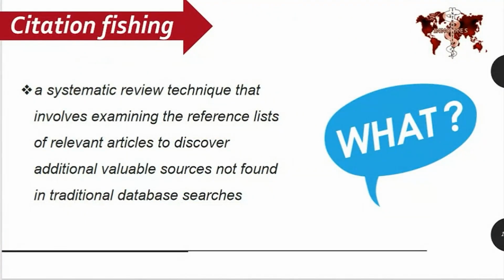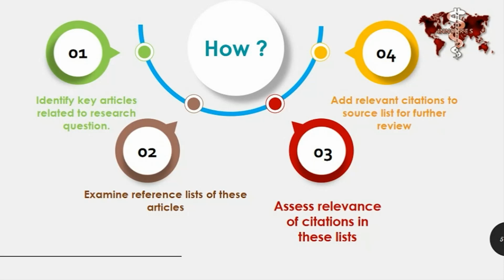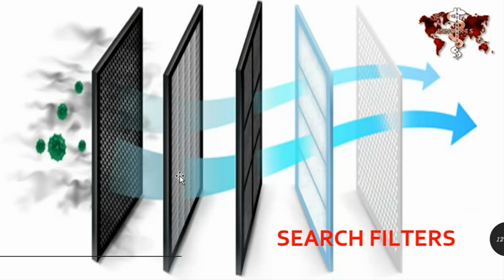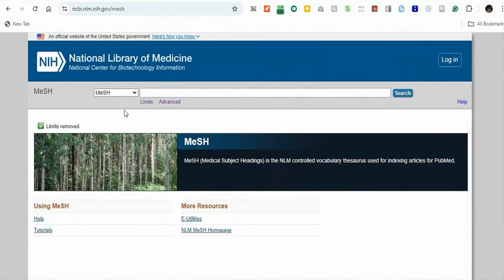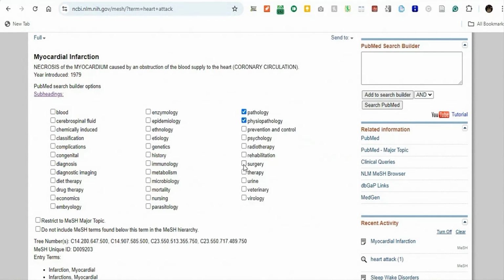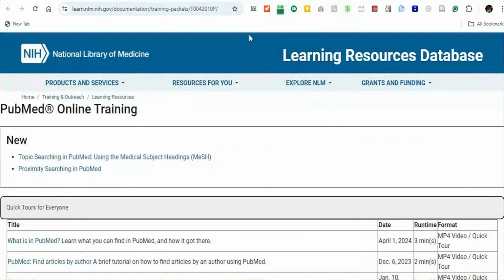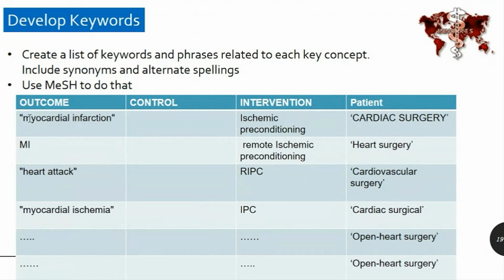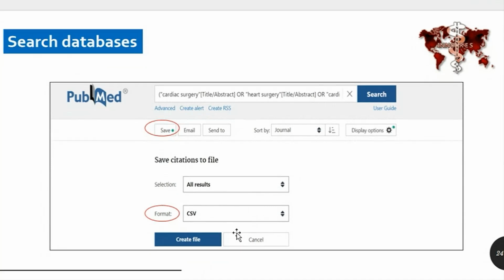Citation Fishing and Search Filters with voiceover by Nafisa Turabi